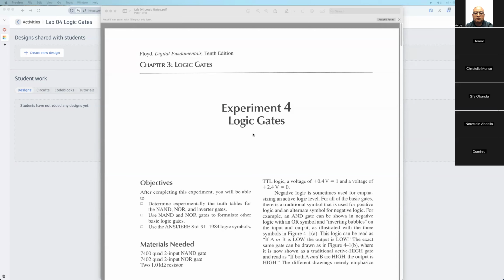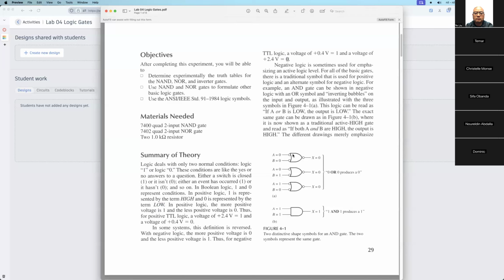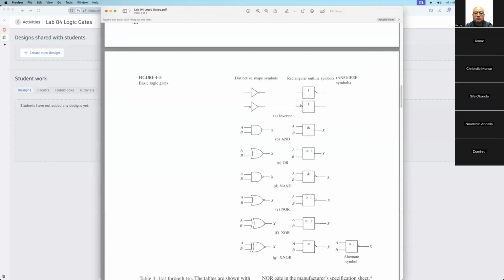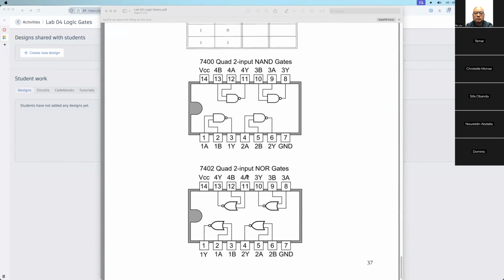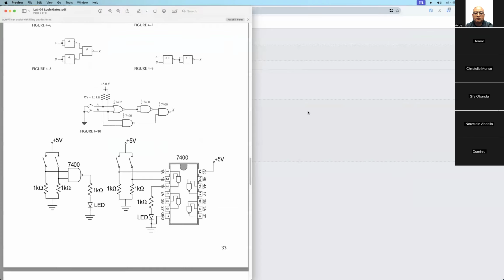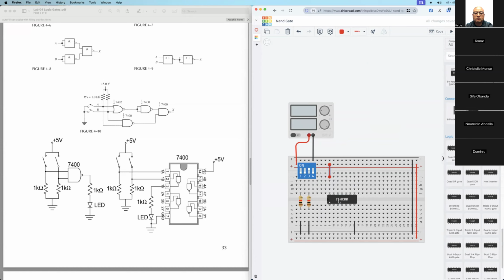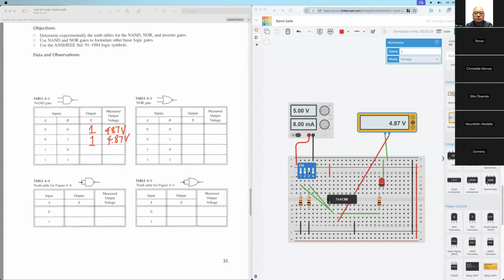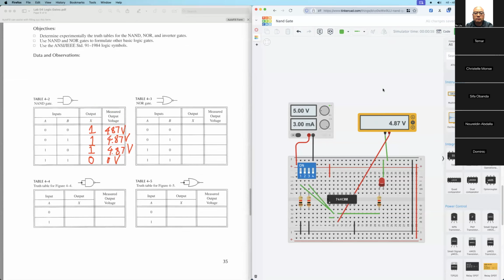Lab 04 Logic Gates